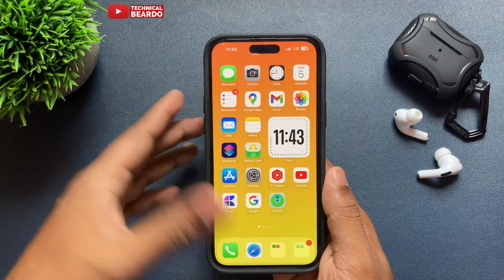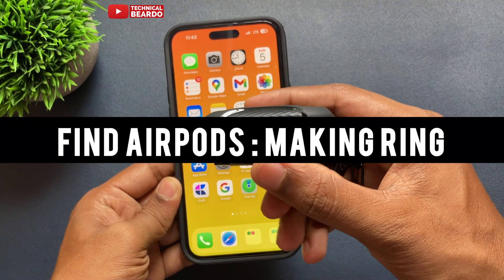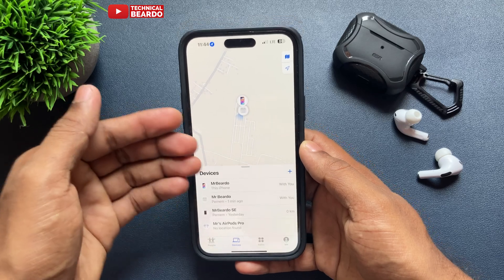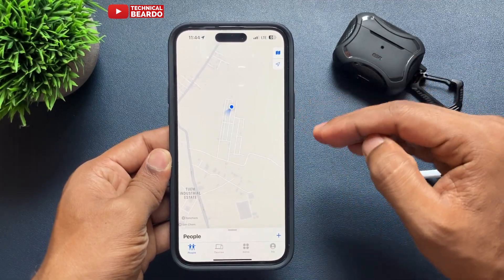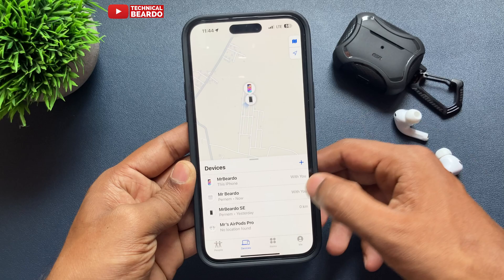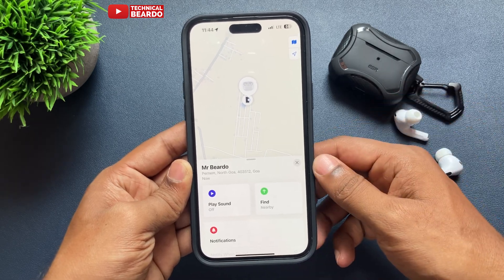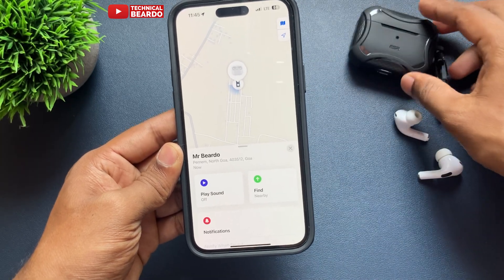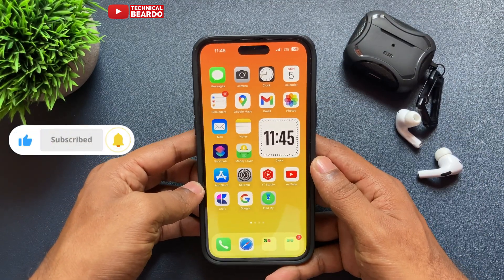How to Find Lost Airpods Pro By Making It Ring - Locate Lost Airpods Pro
This video shows how you can find lost Airpods Pro by making it ring. You can make your Airpods Pro ring or make sound to find it. If you have misplaced your

Watch these iPhone-Related videos as well:
How to Clear iCloud Storage: youtu.be/zPih2ck3Mrc
iPhone Call trick: youtu.be/RK96dn3DrzQ
Get Live voicemail on iPhone: youtu.be/ozLrRLhLMks
Sideloading apps on iPhone: youtu.be/WpG0CwRWDCw